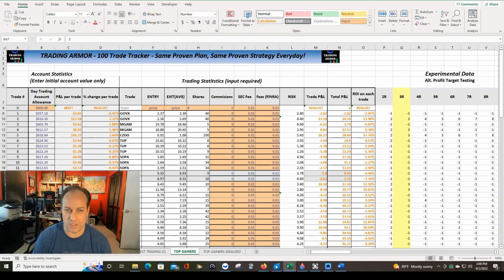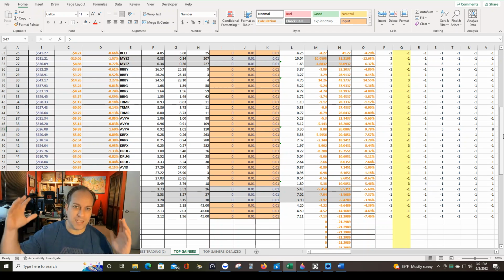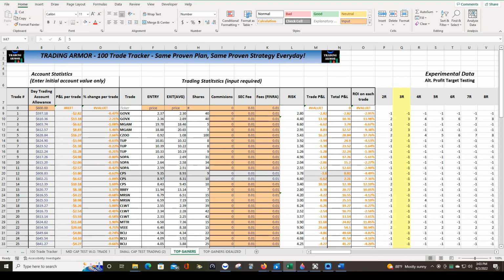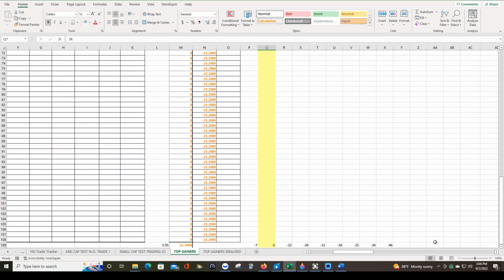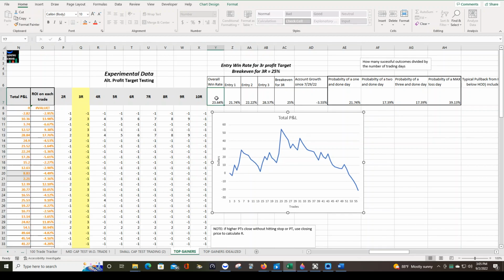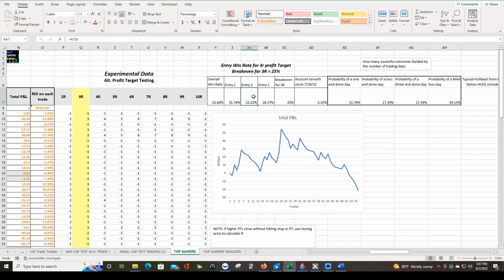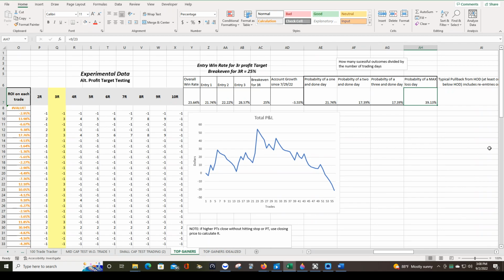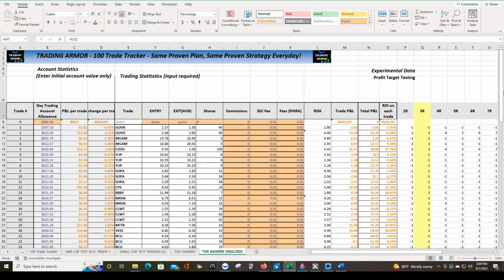Top Gainers Trading Plan! Results so far after 55 trades...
Small caps

Webull day trading